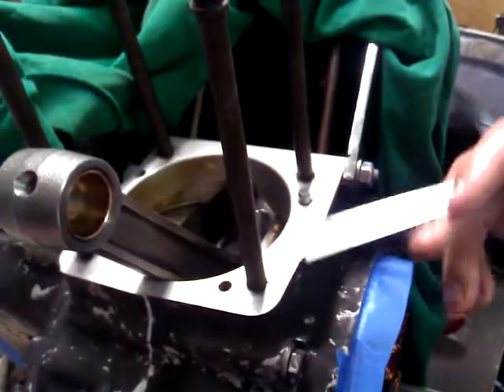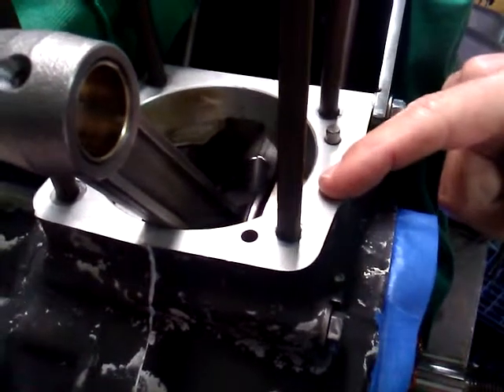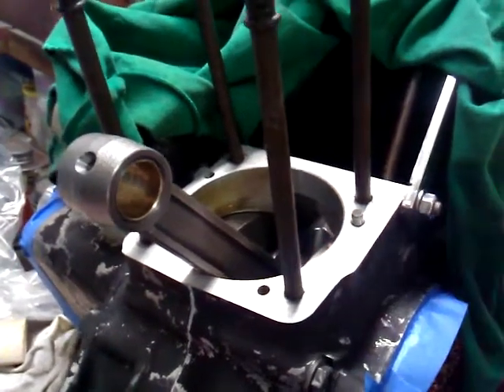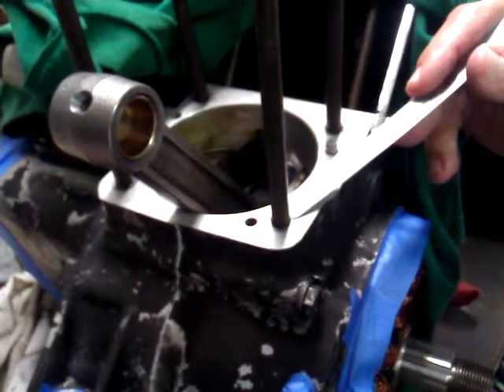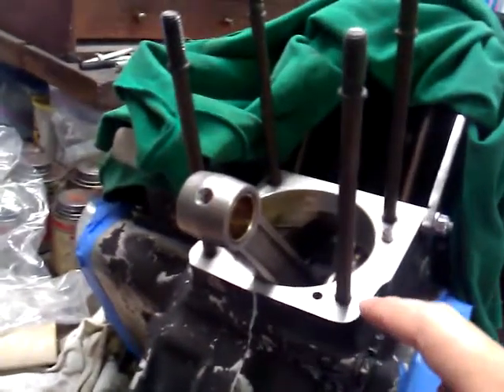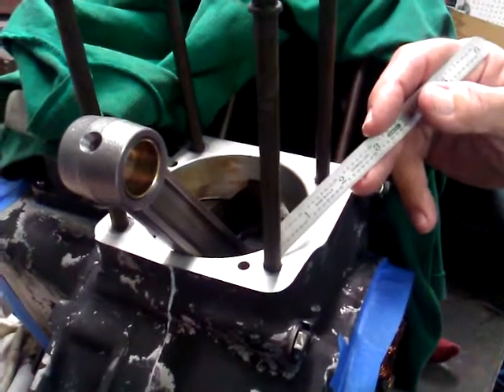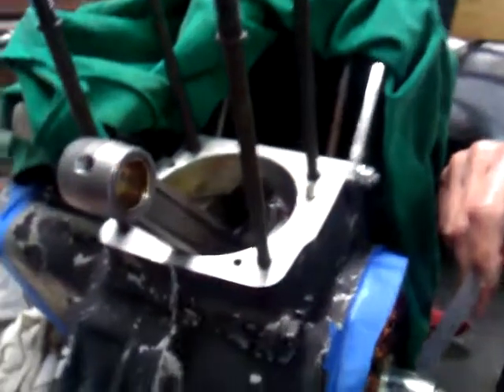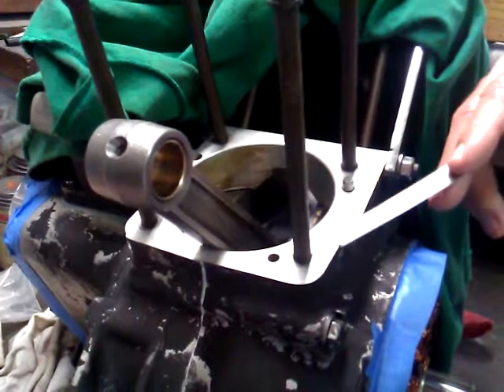FXRS 1990 Harley Custum Case Stud Insert Info by Cycle Lab Fort Lauderdale Florida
This is an informational video explaining what Cycle Lab in Fort Lauderdale offers. Custum Machined Inserts for the 1990 Cases.